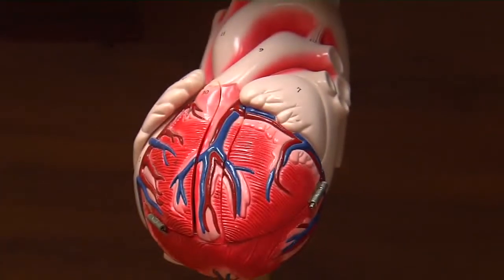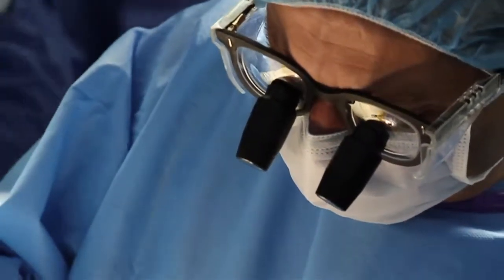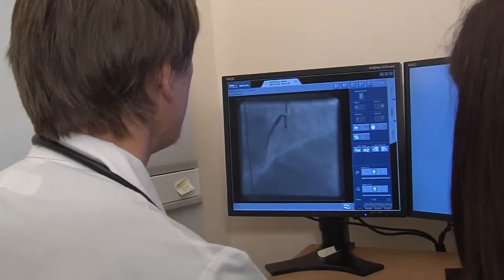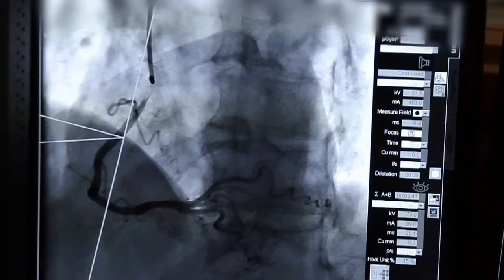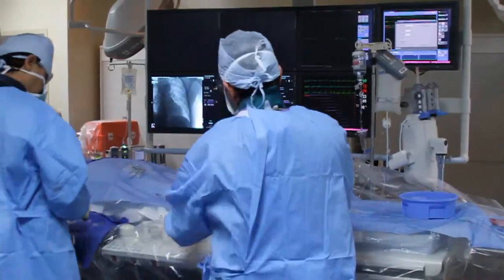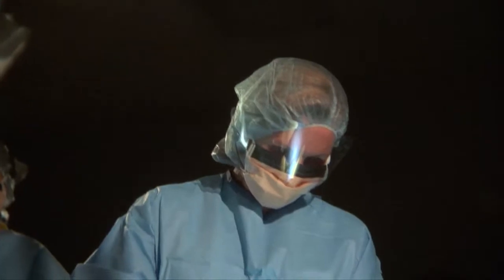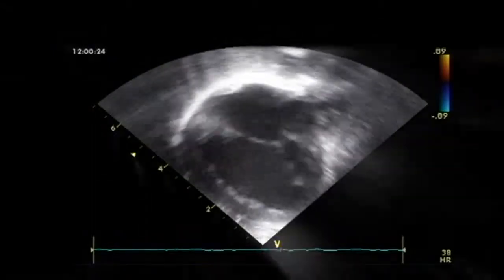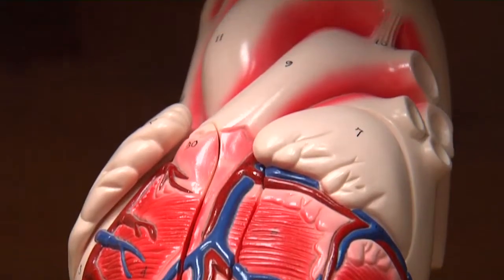Looking into your Heart - Catheterization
Sometime it's necessary to evaluate the heart for complex blood pressure problems, blood oxygen supply, or blood vessel disease. When doctors look into your heart many times they will do it through cardiac catheterization.

"Catheterization can be used both for diagnostic, that is taking pictures to make a definitive diagnostic, but also can be used for angioplasty or putting in coronary artery stents," says Dr. Richard Chazal, cardiologist with Lee Memorial Health System.

A long, thin, flexible tube is inserted into a blood vessel. Sometimes a dye is injected into the tube, so that blockages and buildup will show up on x-rays. Traditionally, most were fed through the groin.

"That's the technique that most of use became comfortable with. Because that artery was larger and felt to be safer," says Dr. Chazal.

Advancements in equipment that made catheters smaller opened up a new direction. Today, many doctors find a benefit of going through a small artery in the wrist. They can accomplish the same goals with less trauma.

"Some studies have looked at the bleeding risk, utilizing that approach and in centers where there's a lot of experience with this, they can actually reduce the risk of bleeding because the artery is closer to the surface and it's a little easier for the staff to help secure and make certain that any bleeding has stopped, as apposed to a deeper artery in the leg," says Dr. Chazal.

A heart catheterization is typically done under local anesthesia, so patients are conscious. The procedure may answer questions or eliminate the need for major surgery. It may also pinpoint serious conditions that will direct future treatment. Any way you look at it, it gets to the heart of the matter.

Lee Memorial Health System in Fort Myers, FL is the largest network of medical care facilities in Southwest Florida and is highly respected for its expertise, innovation and quality of care. For nearly a century, we've been providing our community with everything from primary care treatment to highly specialized care services and robotic assisted surgeries.